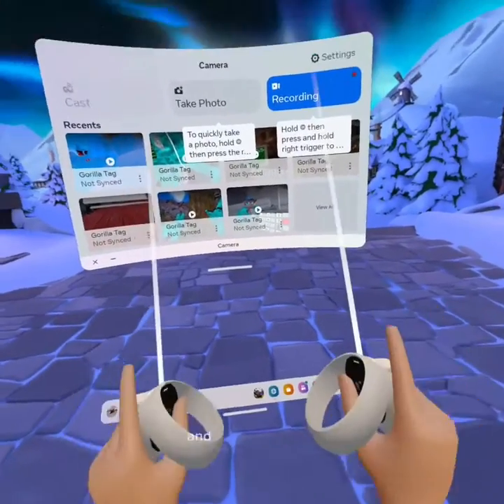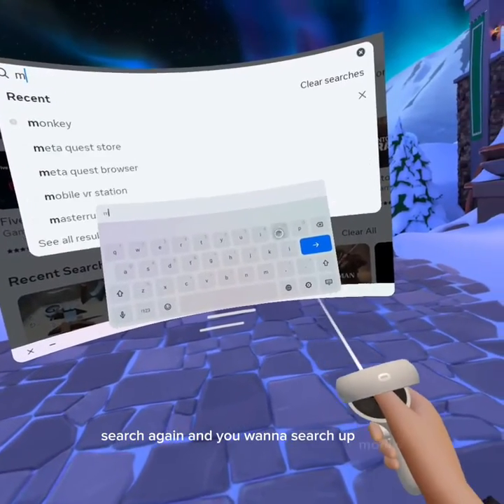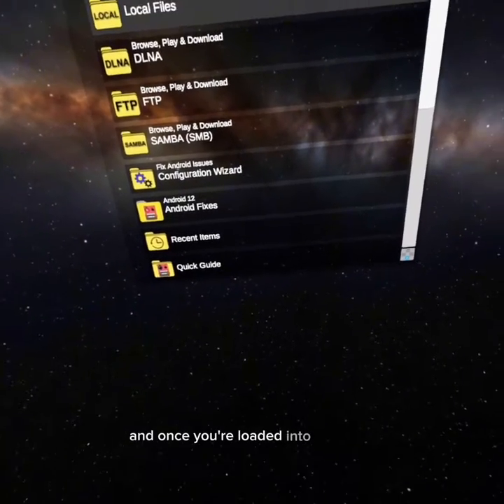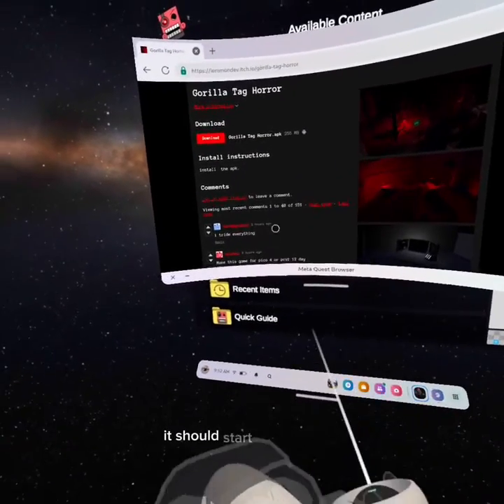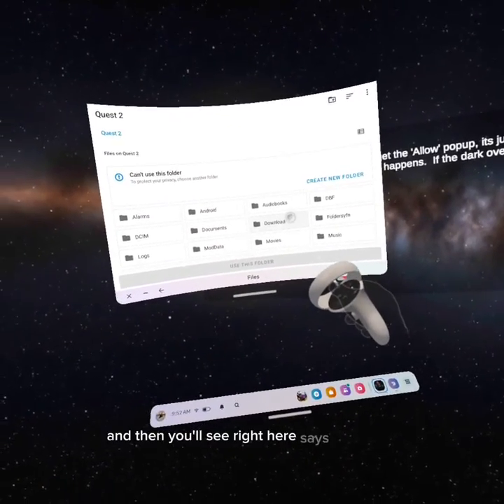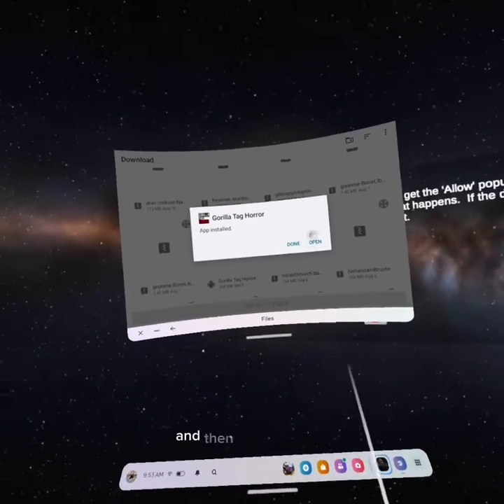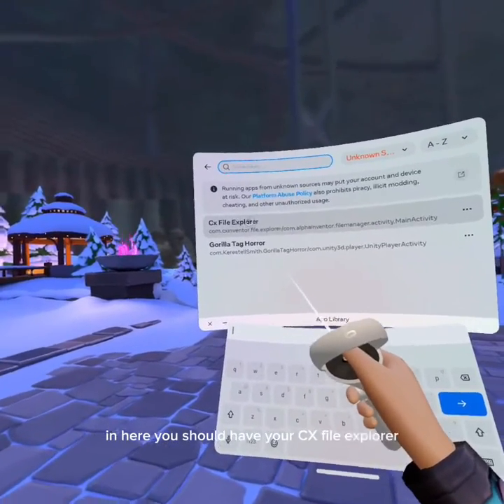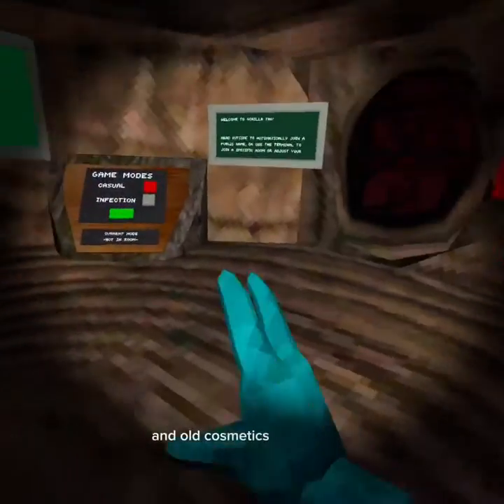How to get gorilla tag horror on your quest 2￼ no pc no phone￼